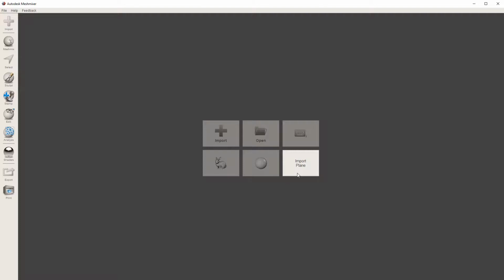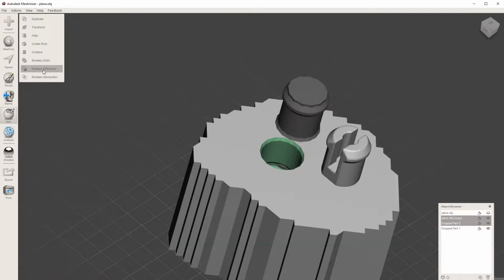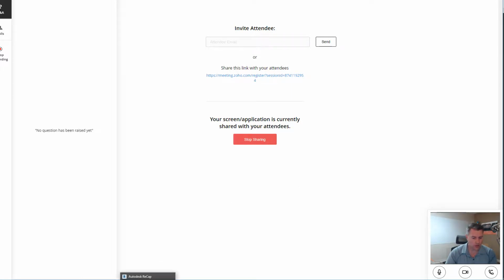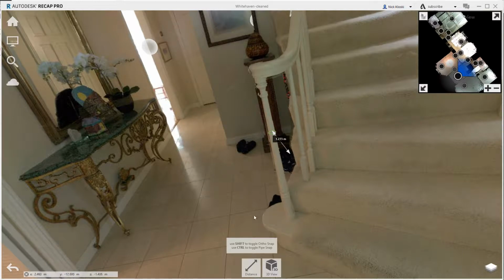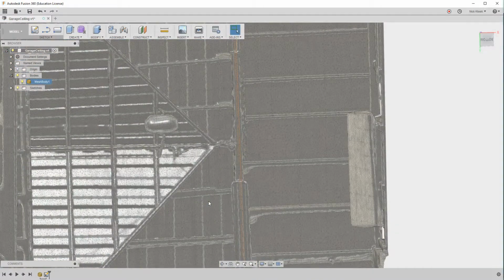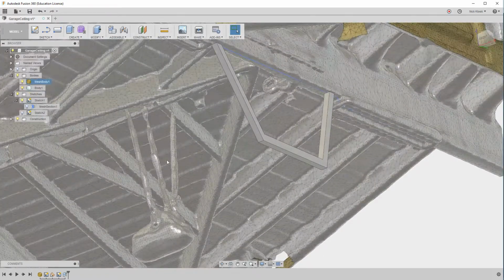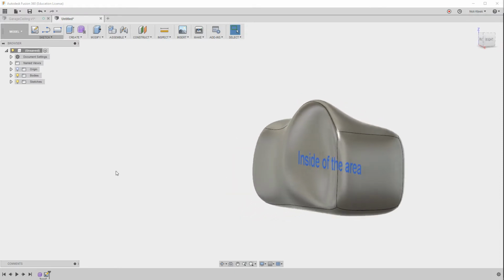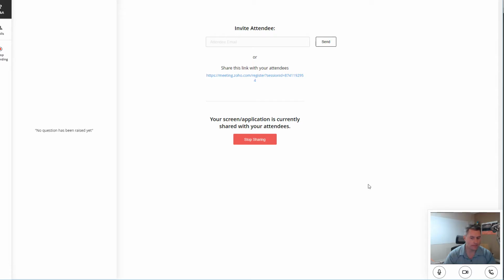Monthly 3D Printing Webinar May 2018